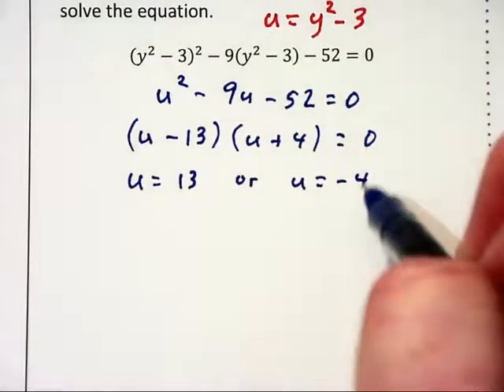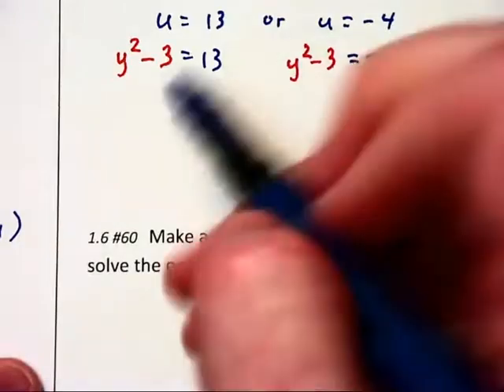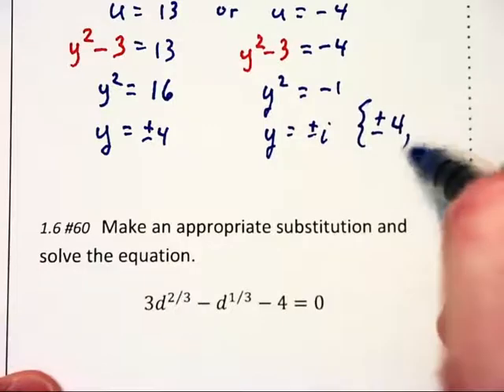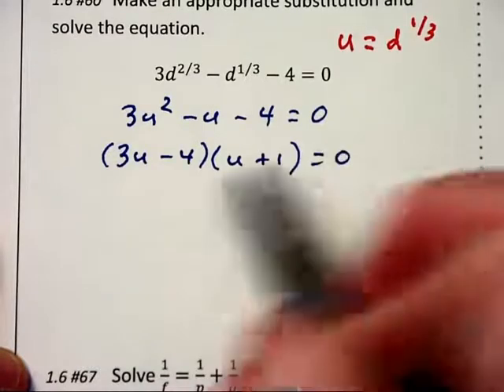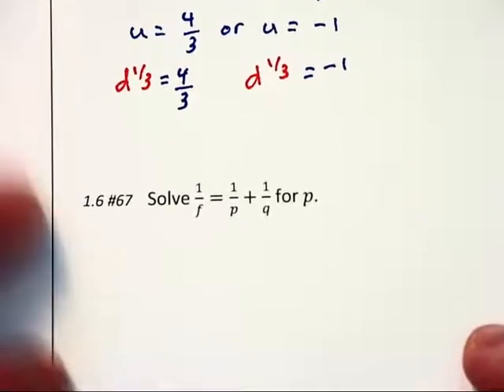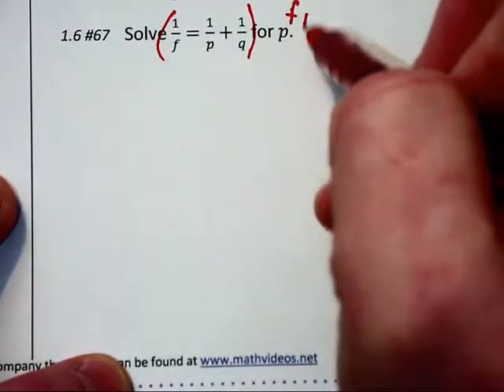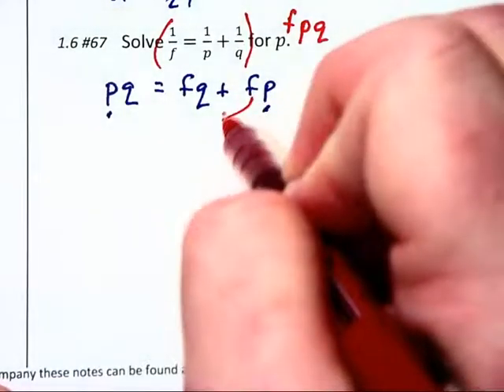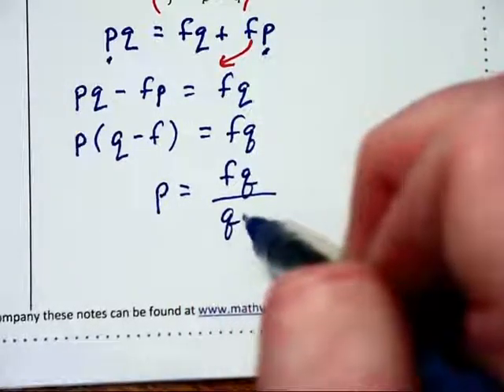1.6c - Equations in Quadratic form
This video covers solving equations which are reducible to quadratic form.